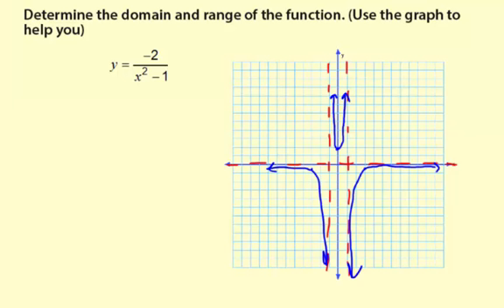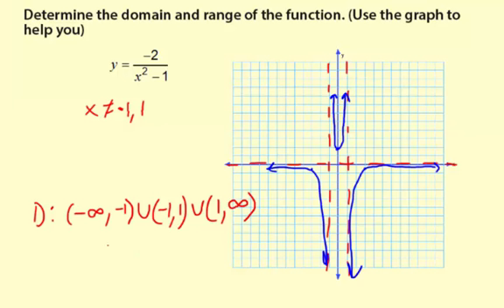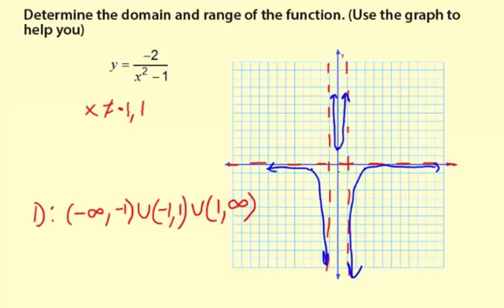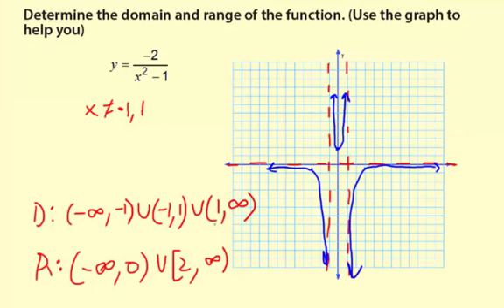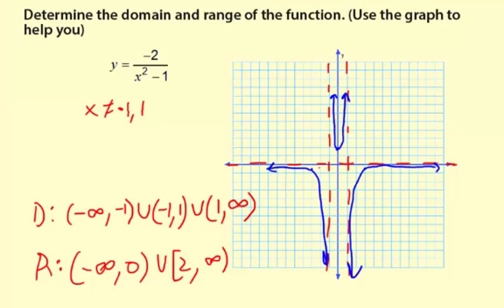12graphRationalFun1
Graphing rational functions and finding domain and range